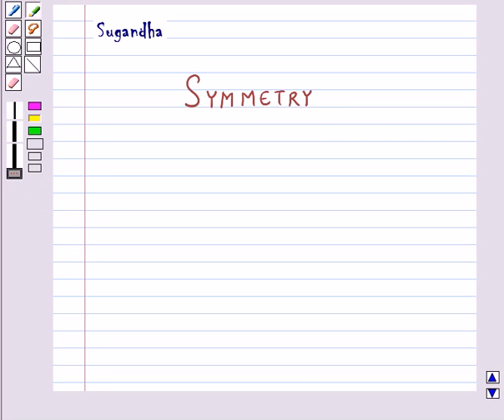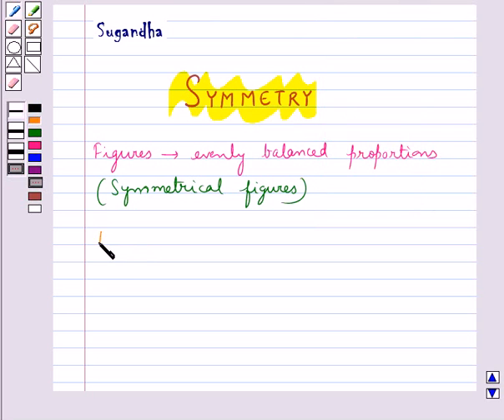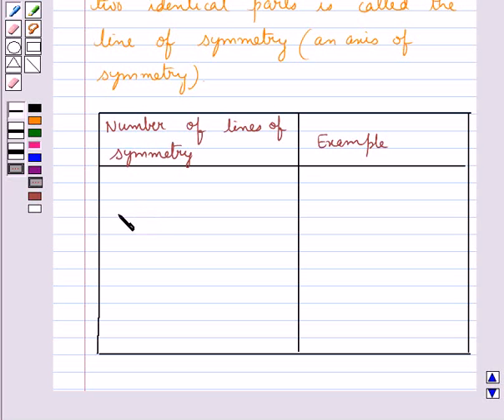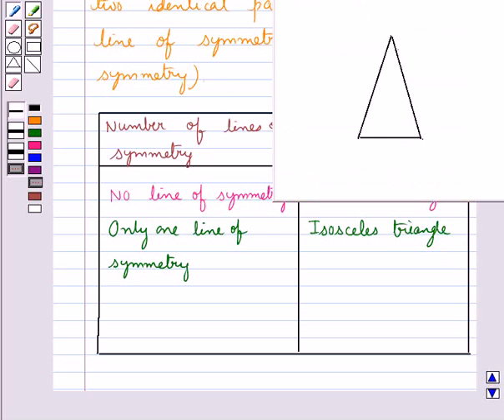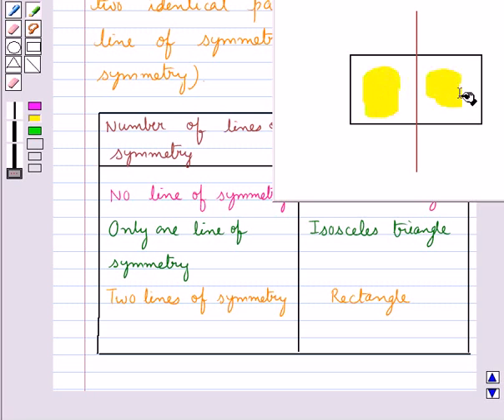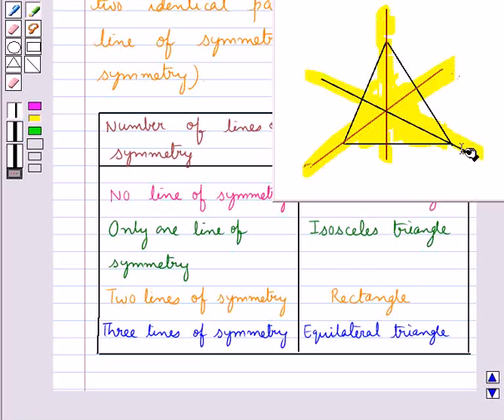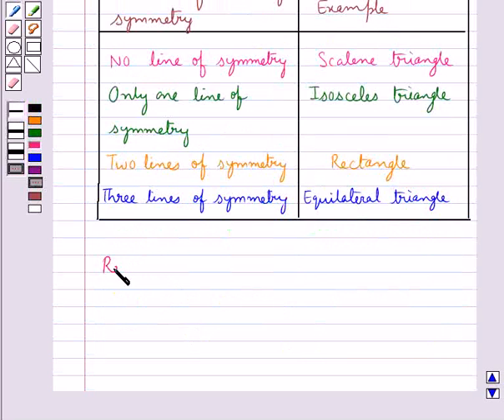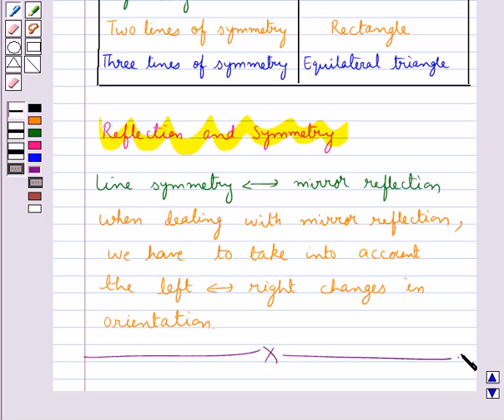Maths VI NCERT 2007 13 KC1